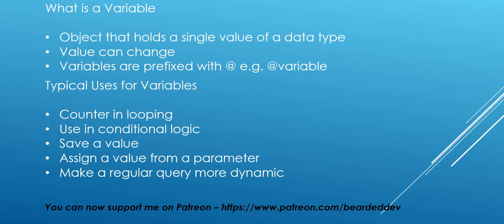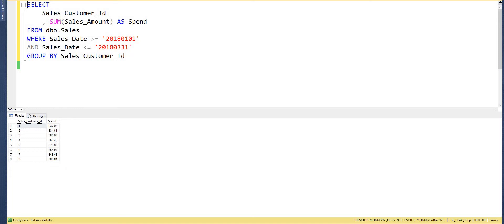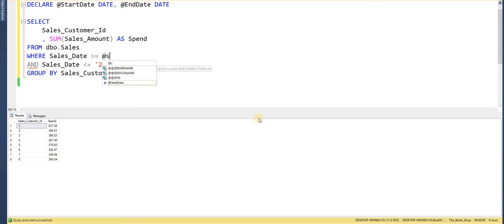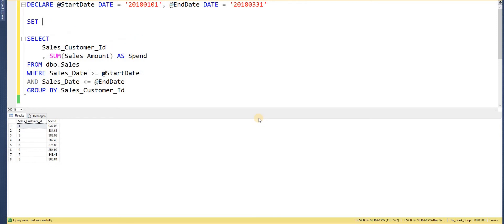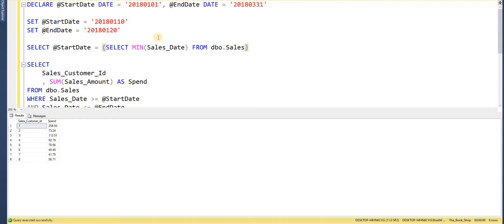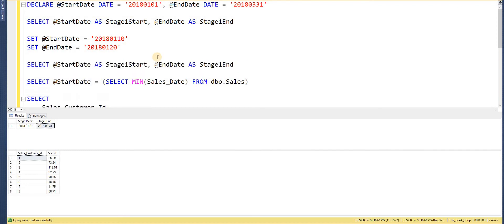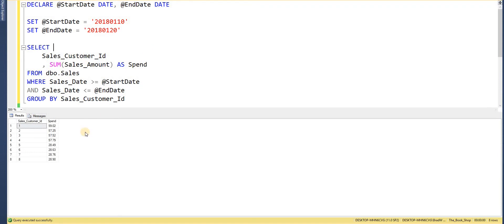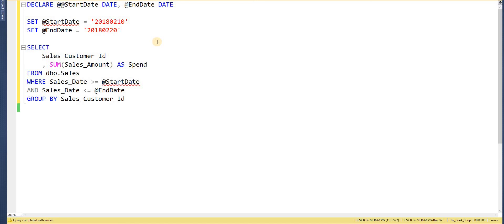SQL Tutorial - Working with Variables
In this SQL Tutorial we take a look at how to work with variables in SQL Server.  Understanding variables and how they can be used is an important skill in any developers armoury.  Variables open us up to a new world of opportunities when working with data and can be used for looping or controlling conditional logic.

In this video we look at a simple query that we are asked to run over and over, we talk about how we can use variables to make the query more dynamic and less prone to errors.

The SQL used in this video:
DECLARE @StartDate DATE, @EndDate DATE

SET @StartDate = '20180210'
SET @EndDate = '20180220'

SELECT
 Sales_Customer_Id
 , SUM(Sales_Amount) AS Spend
FROM dbo.Sales
WHERE Sales_Date (greater than)= @StartDate
AND Sales_Date (less than)= @EndDate
GROUP BY Sales_Customer_Id